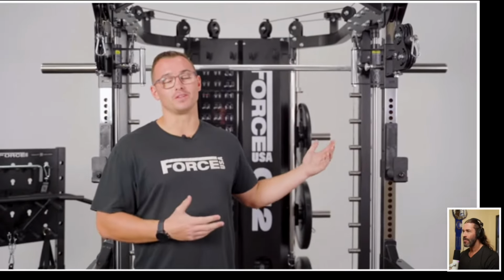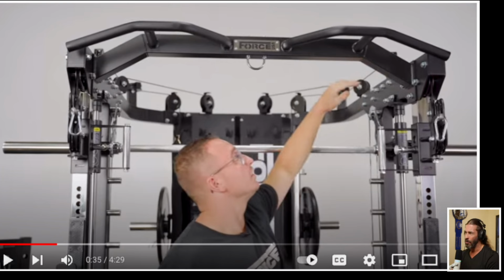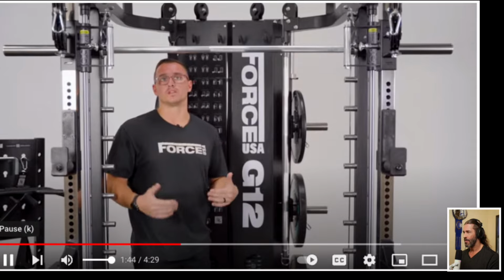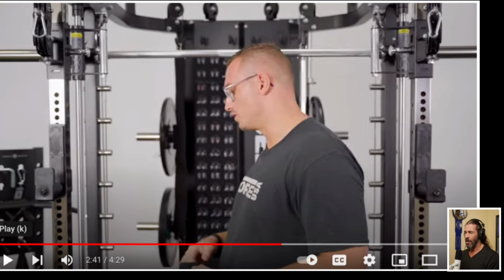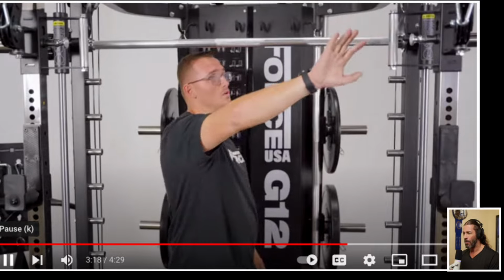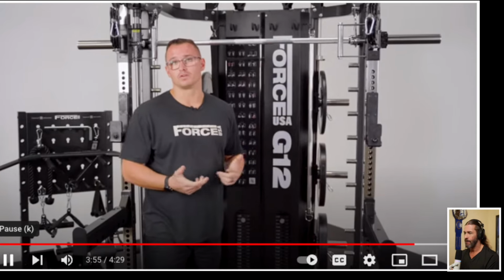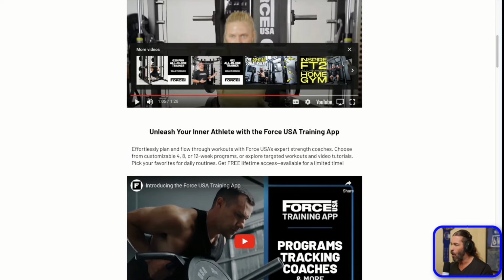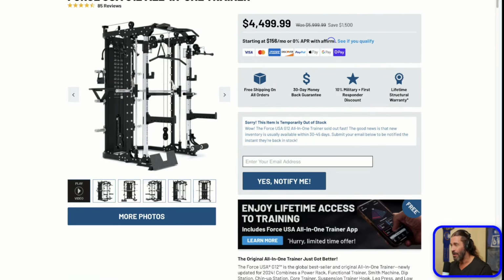The Force USA G12 Has Been Updated for 2024- My HONEST Reaction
In this video, I'm giving you my honest reaction to the updated Force USA G12 All-In-One Trainer for 2024. Watch to see my thoughts on this popular piece of home gym equipment!

These brands have been tested over long term use in our gym spaces and are highly recommended.

The reason we tell you this is because we want to make you aware that this is how we make money. In some cases, companies may send us products to review for free.

All this said, we do not make any guarantees to these companies that we will conduct a review or that we will review the product favorably.